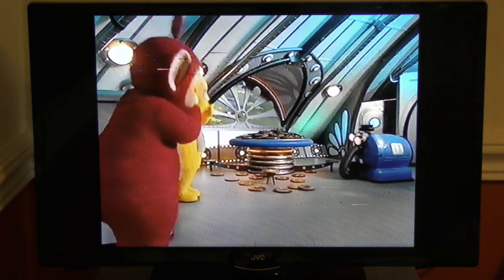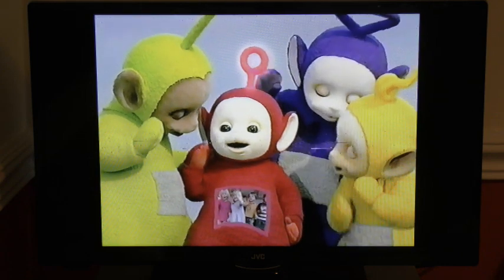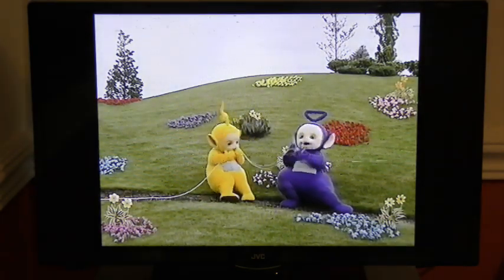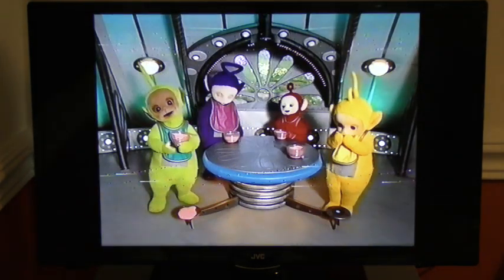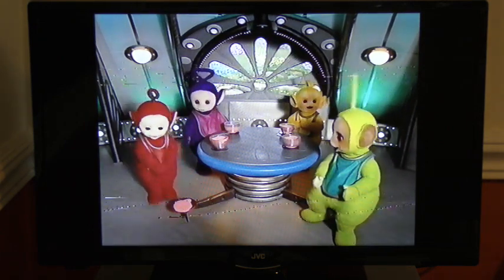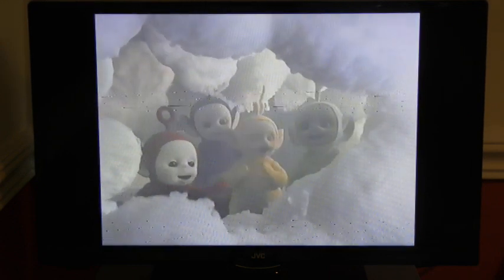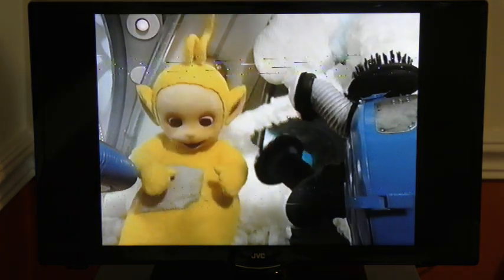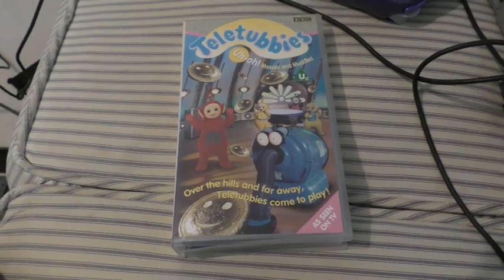Trainlover16 VHS Reviews episode 49- Teletubbies: Uh Oh Messes and Muddles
This VHS was...very strange, to say the least, but I still enjoyed reviewing it. Hope you're all looking forward to my 12 hour live stream tomorrow, and I hope you all enjoy my 3rd Teletubbies VHS review in the meantime.